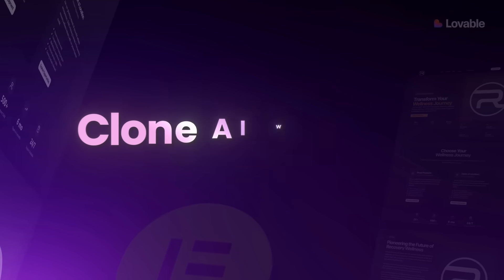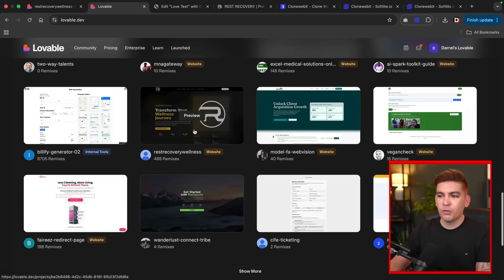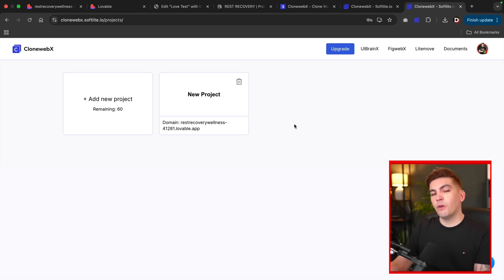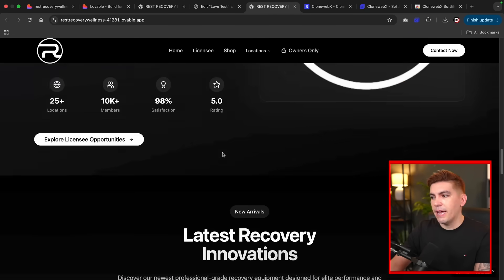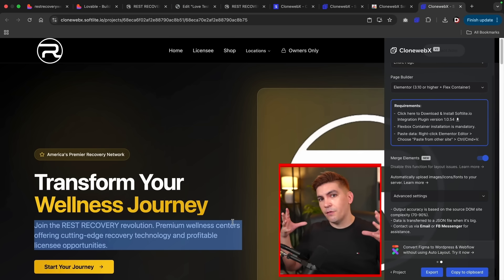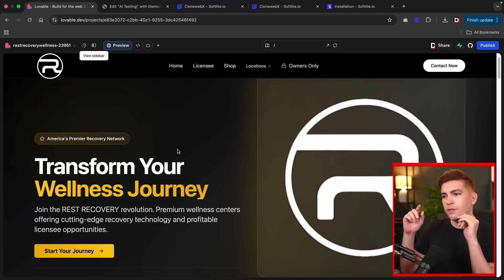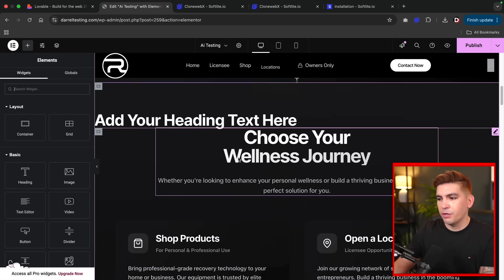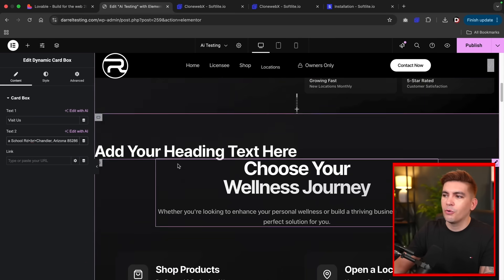YES! We Can Now Clone Websites With Elementor!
Ever wondered how people are cloning AI-powered websites in just a few minutes? In this video, I’ll show you step-by-step how I cloned a full AI website using Elementor and WordPress — without writing a single line of code.

You’ll learn how to:
✅ Clone any website design using Elementor
✅ Rebuild modern AI layouts in minutes
✅ Add your own brand, logo, and content
✅ Optimize your site for speed and mobile responsiveness
✅ Use hosting tools like Hostinger Horizons to launch fast

Whether you’re building websites for clients, starting an AI business, or just experimenting with automation — this tutorial shows you how to create professional websites in record time.

💰 Perfect for:
Freelancers, web designers, and AI creators who want to clone, customize, and sell websites for recurring income.

📈 Watch till the end for bonus tips on monetizing your cloned websites and scaling your web design business with automation.